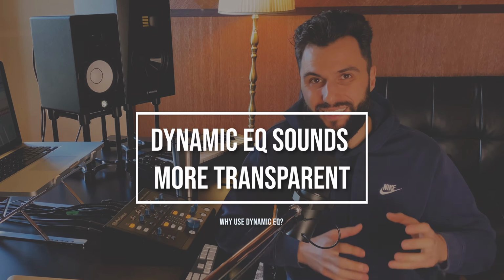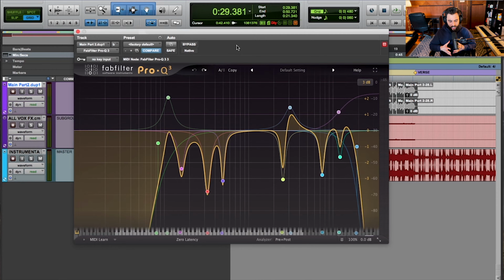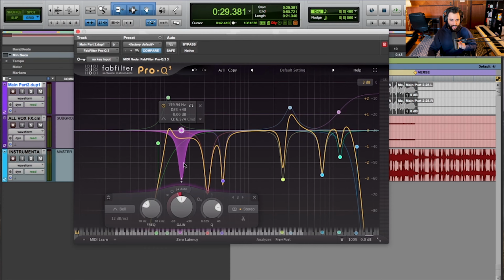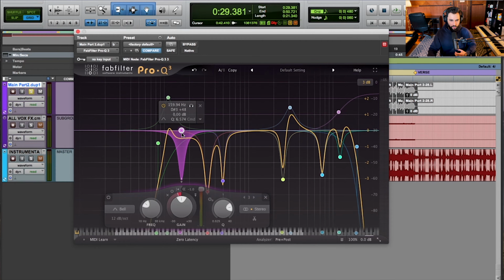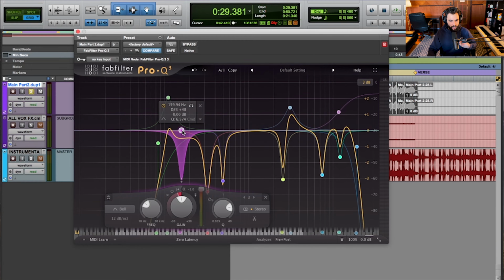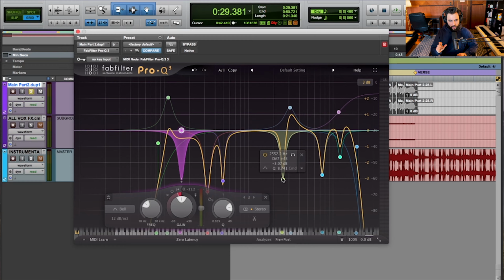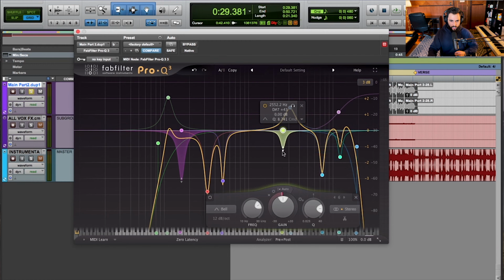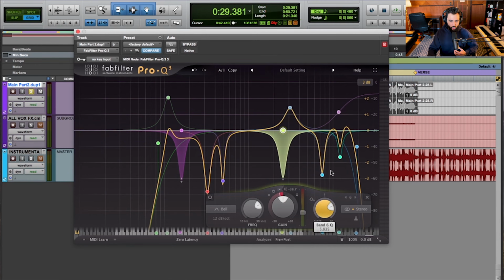How To Use Dynamic EQ on Vocals (with FabFilter Pro Q3)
5PiECE explains how he uses FabFilter Pro Q3’s Dynamic EQ on vocals in a mix.

📲 SOCIAL MEDIA 📲

⏰ TIMESTAMPS ⏰

0:00 Introduction
1:22 Identifying Frequencies
2:09 Setting Dynamic EQ on Low Band
5:11 Low Band A/B Comparison
5:42 Setting Dynamic EQ on High Band
7:23 Setting the Q
7:54 Dynamic EQ Only A/B Comparison
8:54 Dynamic EQ vs. Static EQ Comparison
9:58 Comparisons Explained
10:43 Should I Use Dynamic EQ for Boosts?
11:24 Should I Use Dynamic EQ or Multiband Compression?
12:29 Conclusion